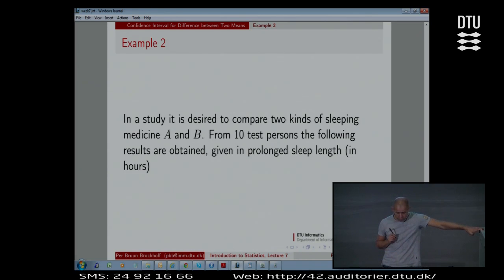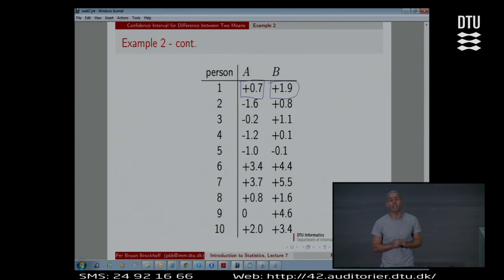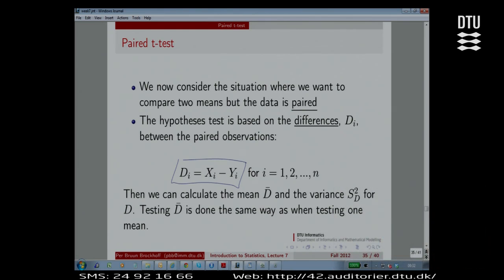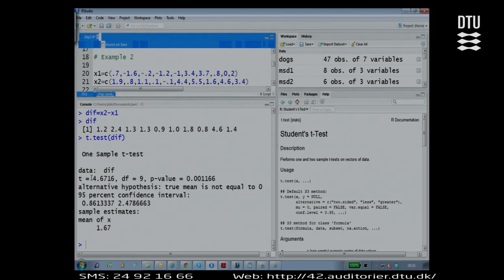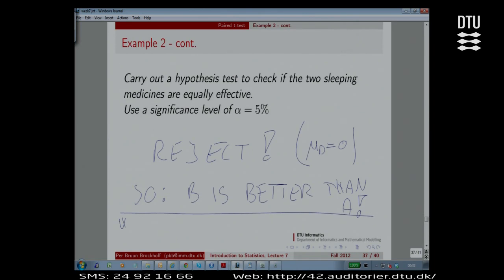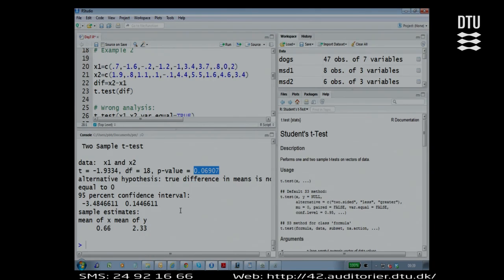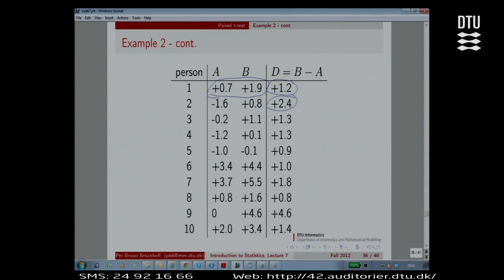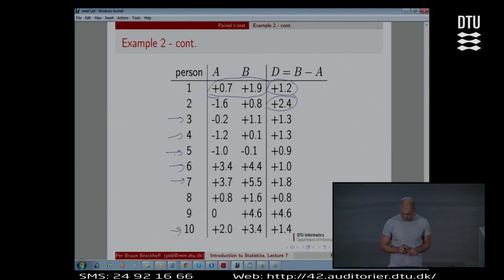Lect.7F: Paired T-Test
Lecture with Per B. Brockhoff. Chapters: 00:00 - Introduction; 00:30 - Example 2;